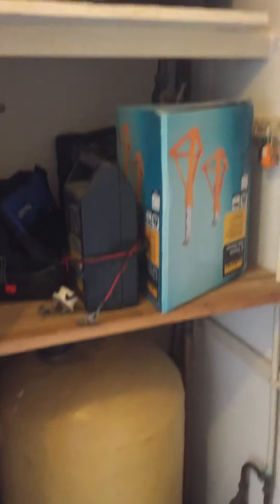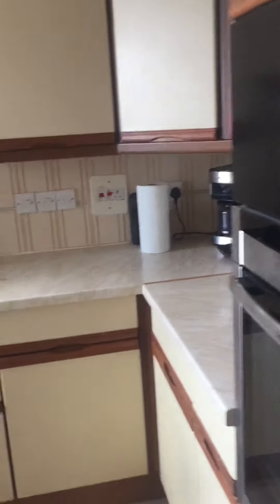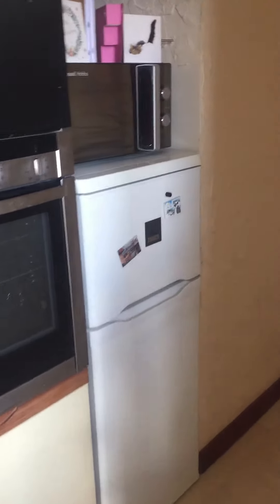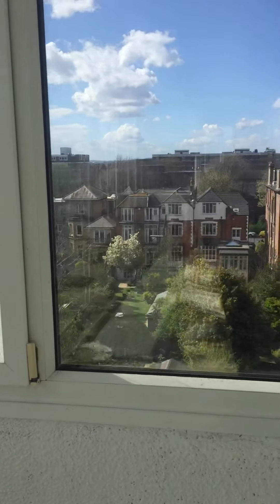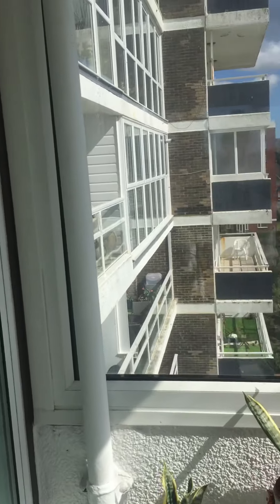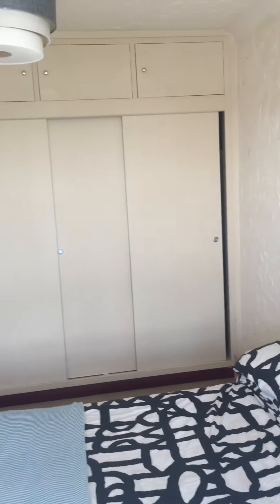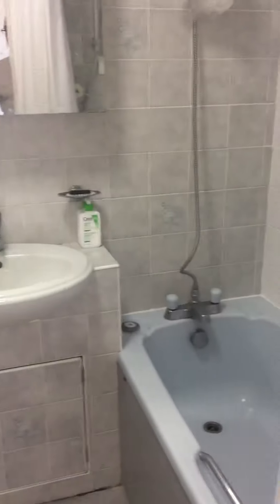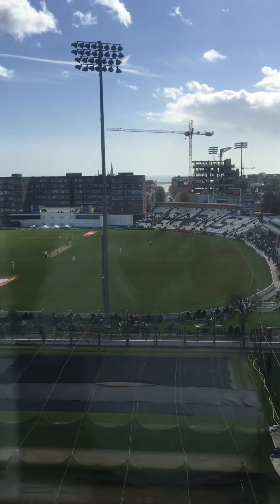Hovedene, Cromwell Road, BN3 3EH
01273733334 (opt 1 = Sales) (opt 2 = Lettings)